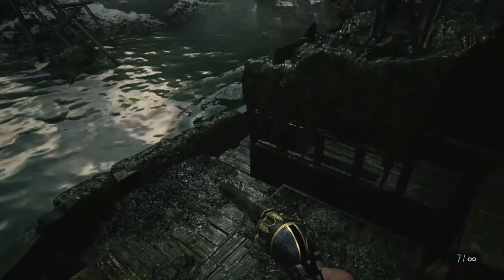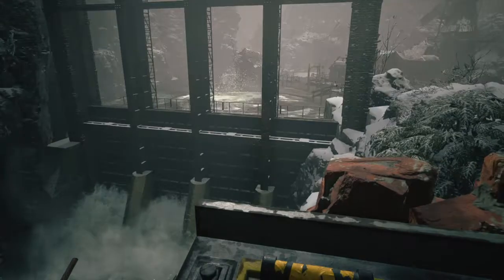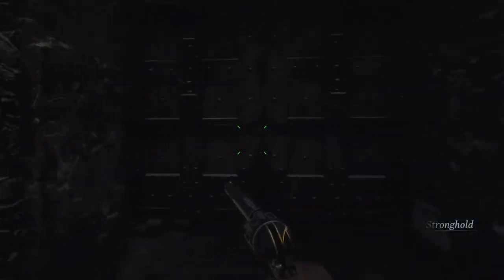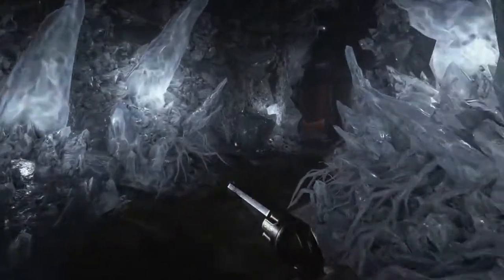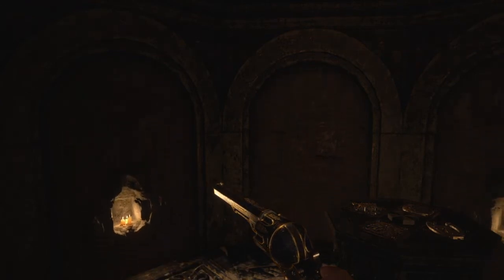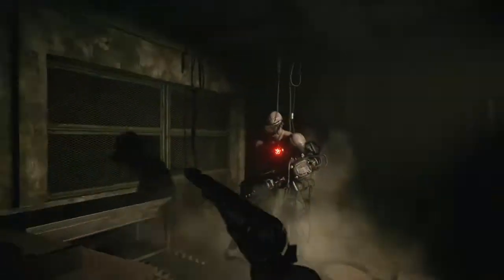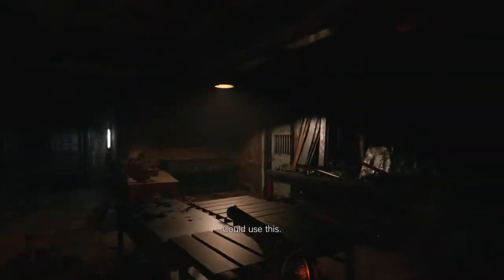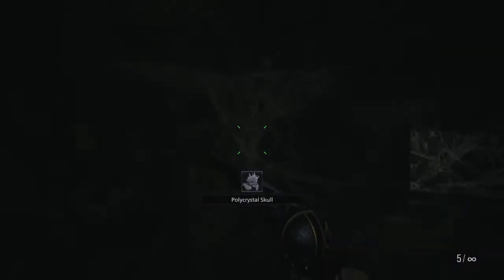RE8 - Dashing Dad Challenge guide (New Game +) Part 4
I'm not certain if any of this combat is necessary. May as well have picked up the money. :|

Not a speedrun, just a walkthrough with New Game + perks.